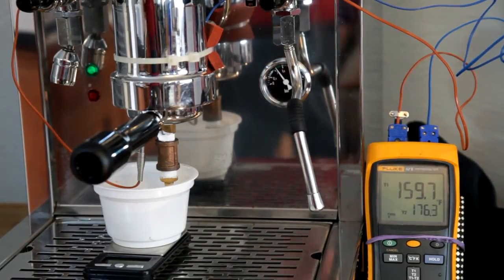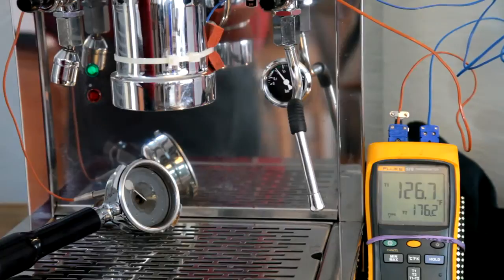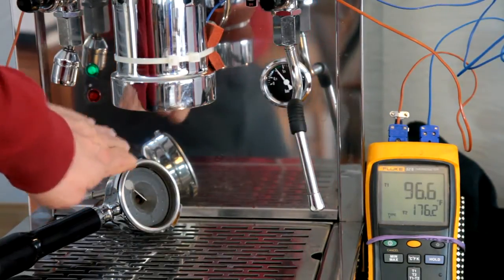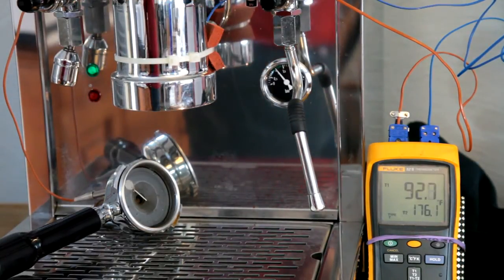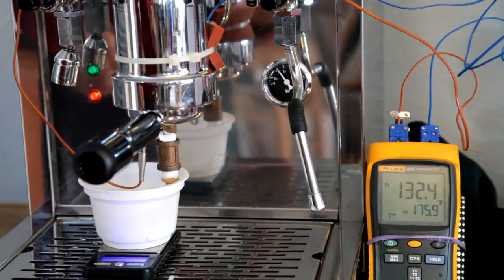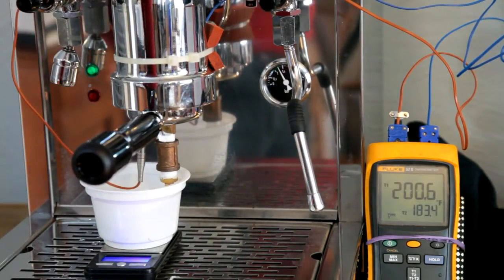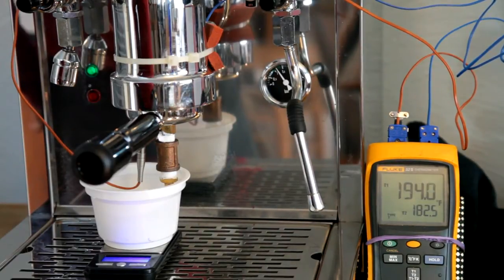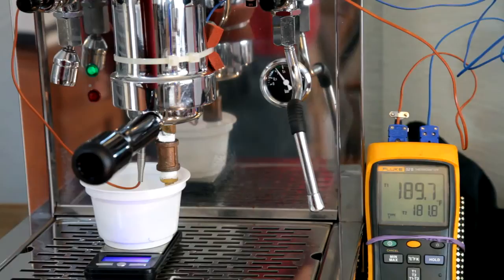Londinium 1 brew temperature testing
Testing the Londinium 1 with a Scace Device.

Type T thermocouples were calibrated with boiling water. You can see the brew temperature decline from a peak of 200.6 F down to about 190 F once a shot's worth of brew water (about 43 grams in this instance) has been dispensed. The declining temperature profile is said to produce better tasting espresso shots.

The movement you see as the lever is moved up and down is due to the lightweight table that the Londinium is sitting on. The machine itself is extremely solid with little flex.